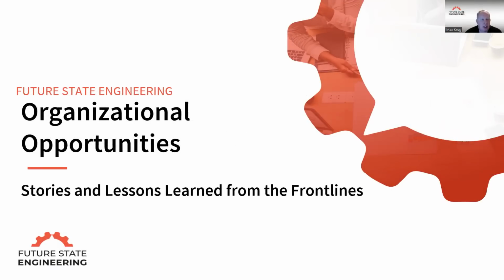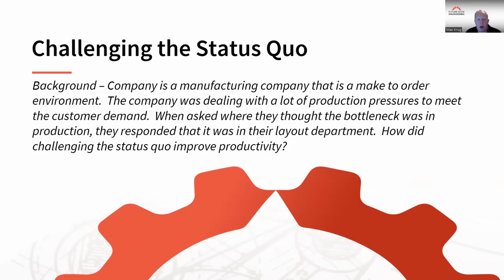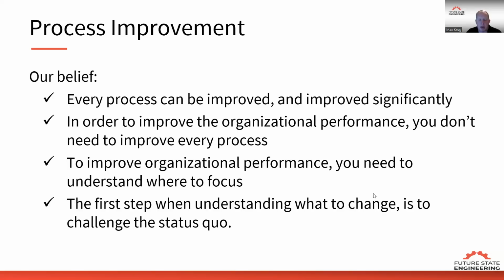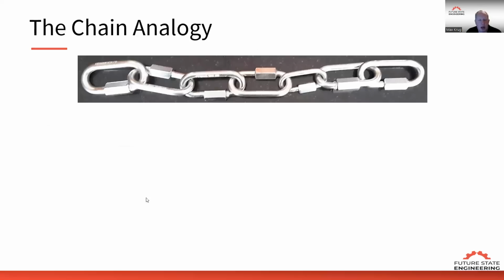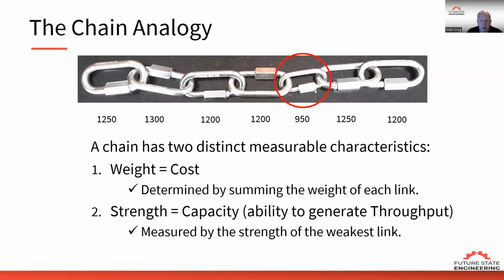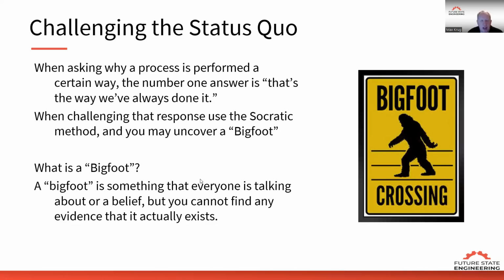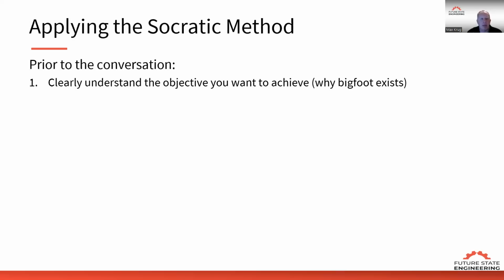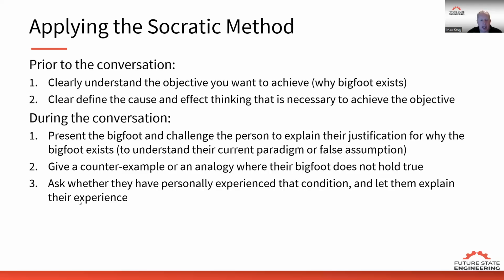Organizational Opportunities from the Frontline Story 15 - Challenging Status Quo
An important element of becoming a high performing organization is being able to remove barriers to improve performance. Learn about an experience relative to challenging the status quo and the effect it created on productivity.

Every process can be improved and improved significantly. To get breakthrough improvement we need to constantly challenge the current mindset.

“If you always do what you always did, you’ll always get what you always got.” – Henry Ford